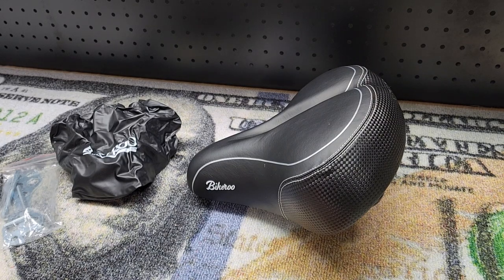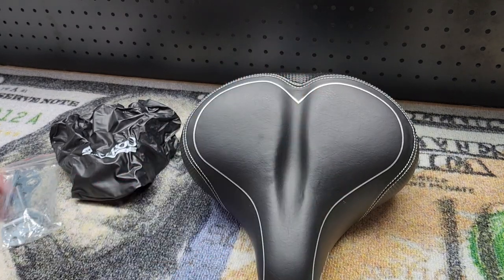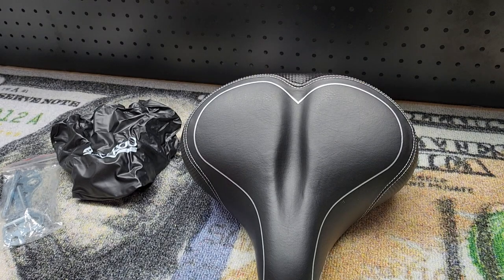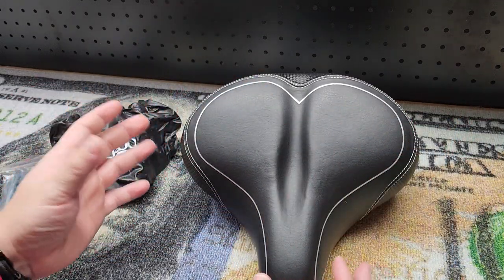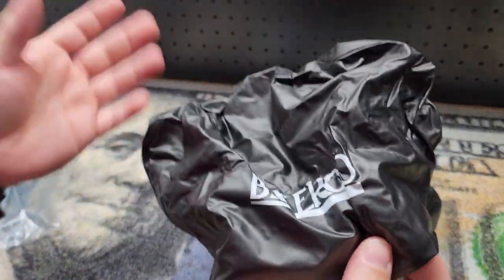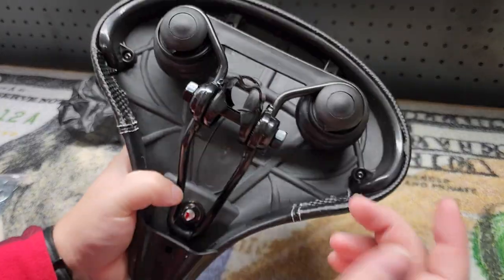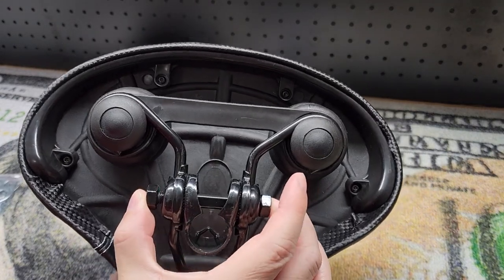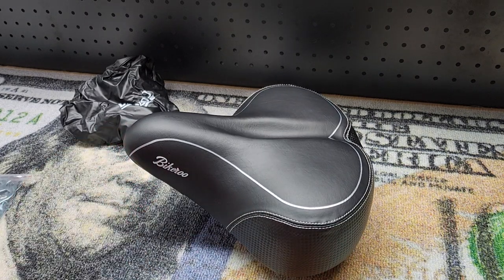A More Comfortable Bike Seat! Don't Leave Home Without It!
Shipping address:
PJ
2205 S. Perryville Rd. No. 138